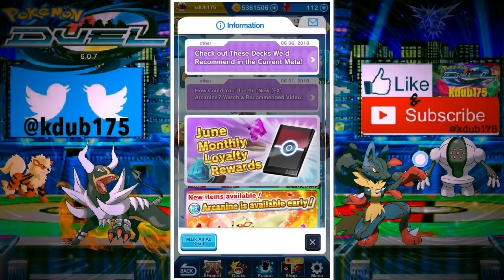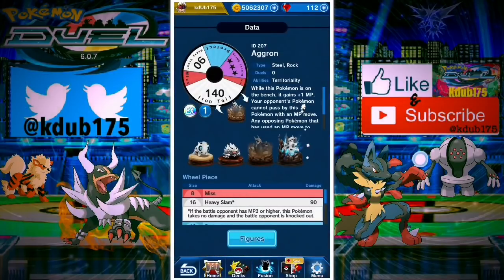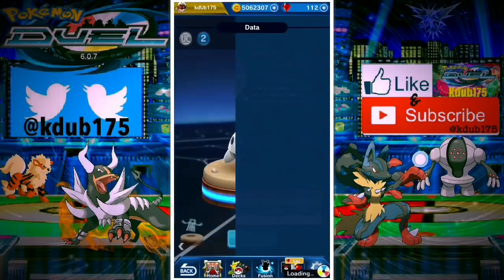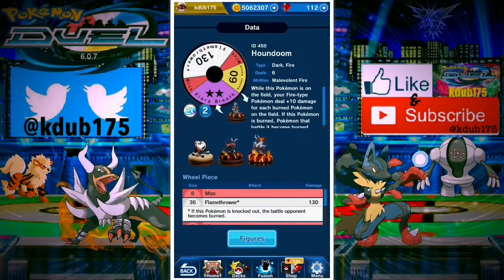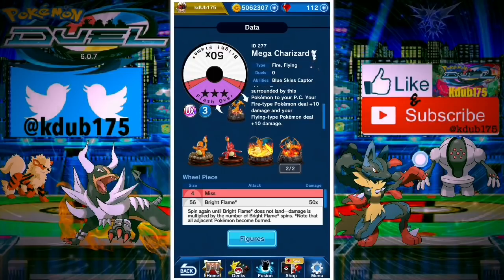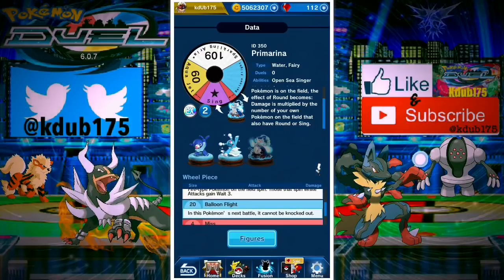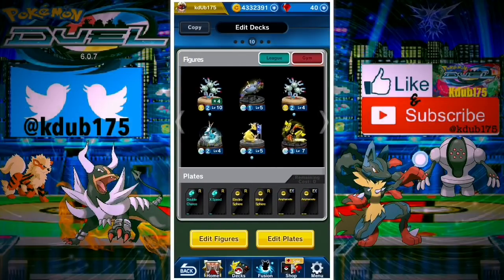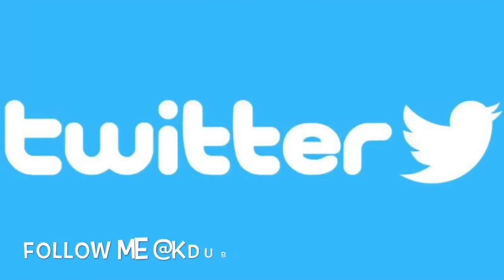BEST DECK IN POKÉMON DUEL (not click bait) | Steel Gym Deck Prep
This Pokémon Duel video is the Steel Gym Deck Prep. We dive into the best figures for building the best Steel Gym Deck. I also show what I believe to be the best Pokémon Duel Deck currently, in my opinion. So let’s build the best Pokémon Duel deck for the Steel Gym and domniate! Let’s do this!

I really hope you guys enjoyed my deck prep for the Steel Gym Cup! Sorry if I rushed over certain figures but if I spend too much time on one figure, the video could be over an hour long lol but let me know in the comments if I missed anything, figures, synergies, deck builds. Let me know what you think, & what are you going to run?

✅ BOOSTER OPENING 6.0.7 (Part 1)

▶️ BOOSTER OPENING 6.0.7 (Part 2)

▶️ HOW IS THIS LEGAL!? Shaymin OP!!

▶️**NEW** 6.0.4 BOOSTER OPENING!!

▶️SOOOOO MANY BOOSTERS!! 😱

 😱😱😱6.0 BOOSTER OPENING!!
101 Booster Opening & Insane Luck!!!

🔥🔥🔥 Grass Gym Finale!! (Part 1 & 2)

*MUST WATCH*☝🏼
😱 SO INTENSE!! 😱

🏆Fodder’s Pokemon Duel Content Creator Tourney!!